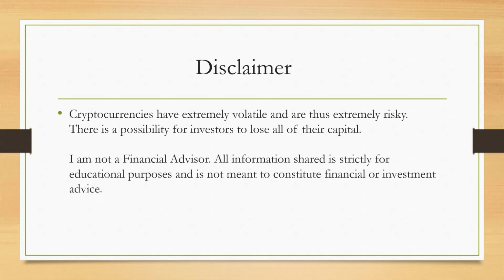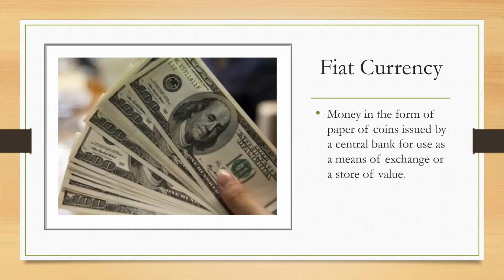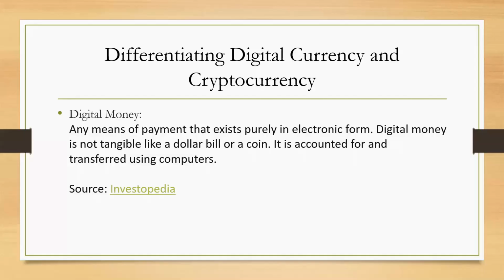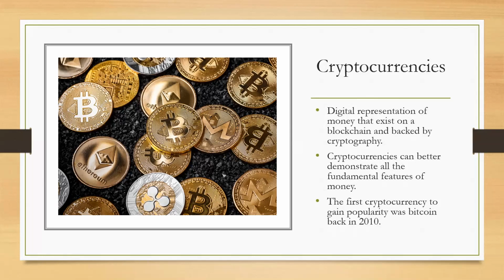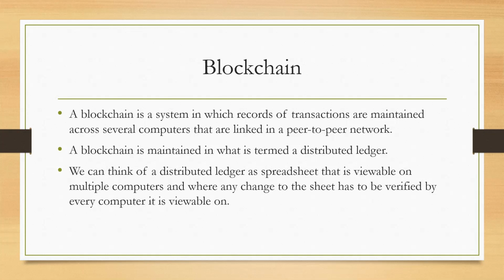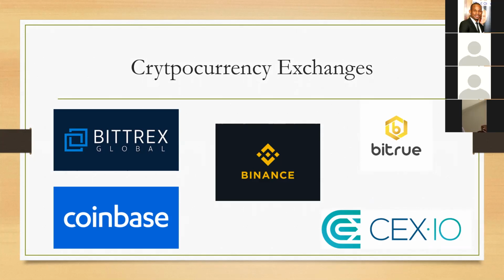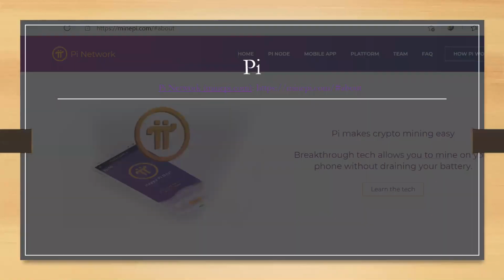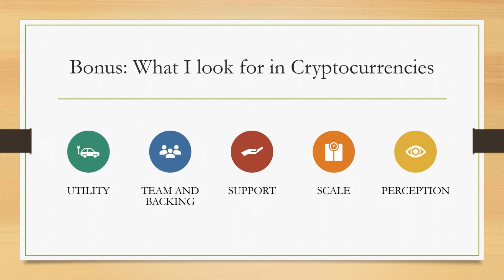Cryptocurrencies Explained In Full | Beyond The Stock Price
From Fiat Currency to Cryptocurrency |  Devrhoid Davis
Cryptocurrencies Explained In Full |  Devrhoid Davis

Presentation to the network of Pi Cryptocurrency Miners - May 16, 2021
How we went from Fiat money to cryptocurrencies explained in full detail by Devrhoid Davis.

Join the Pi Network by signing up using this link.

My Invite Code: Devrhoid

Part 2: How Do Blockchains and Cryptocurrencies Work (Q&A) and Pi Overview